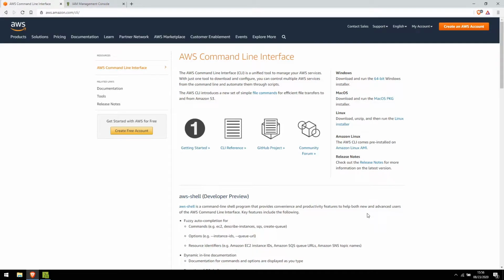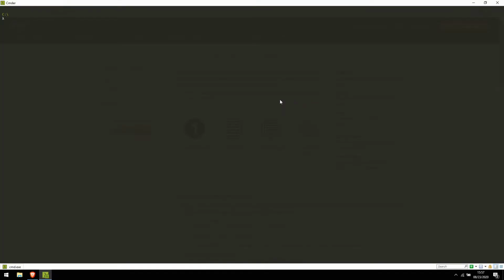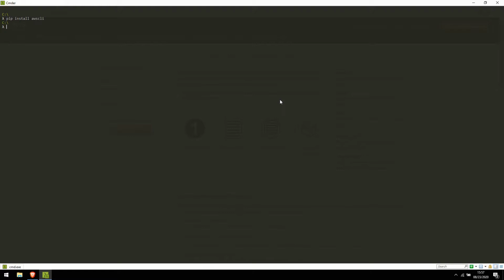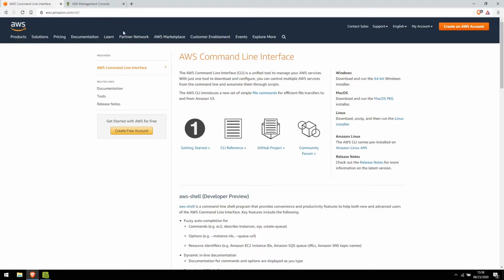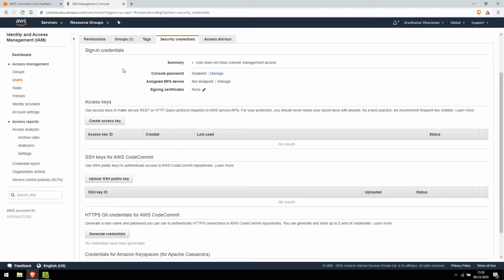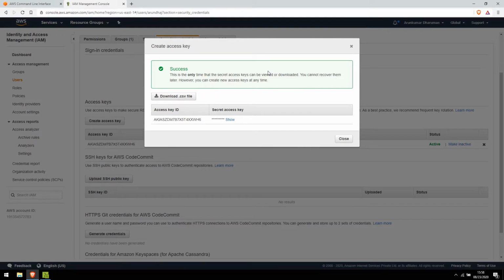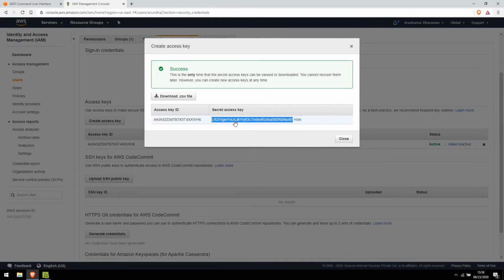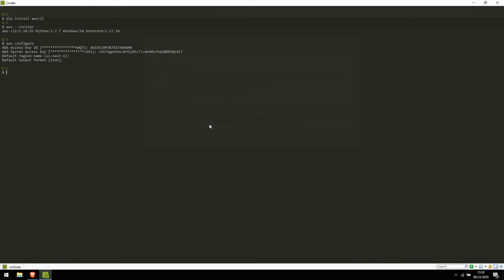How to setup & configure AWS CLI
I'll show you how to download, install, configure & use AWS CLI, with a small demo of listing buckets in AWS S3.